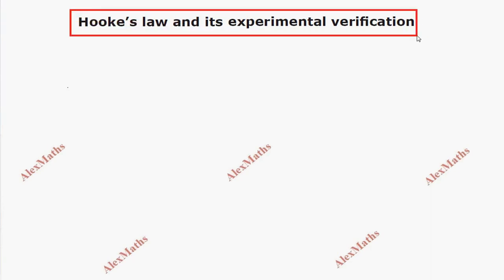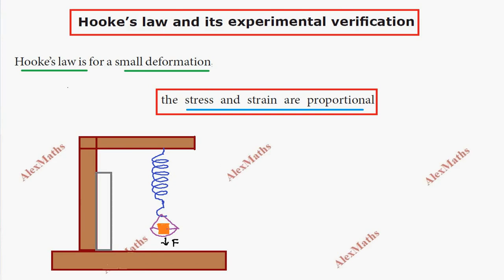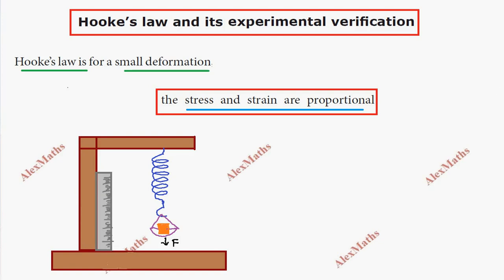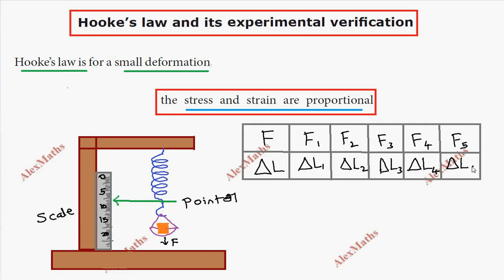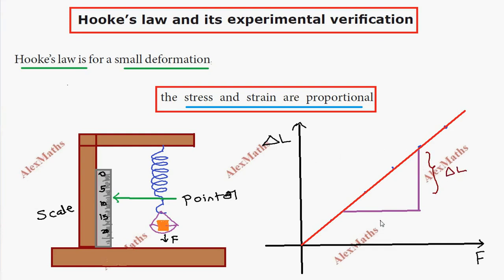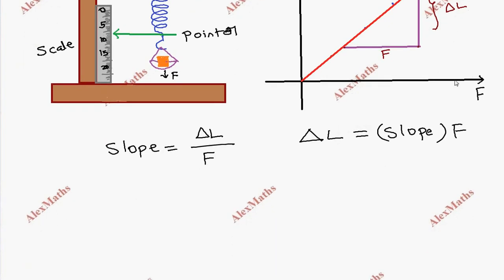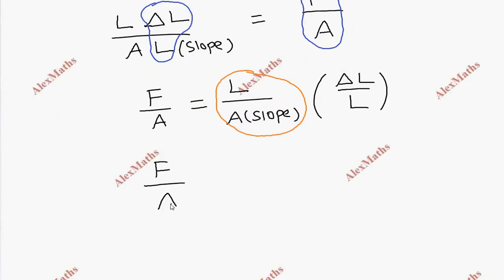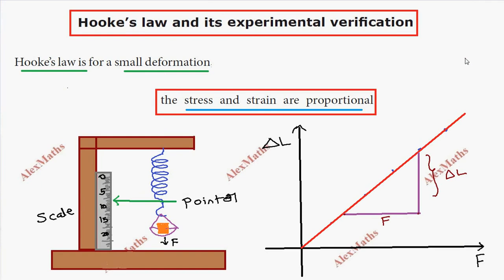Hooke's law | Properties of Matter | Class 11 Physics